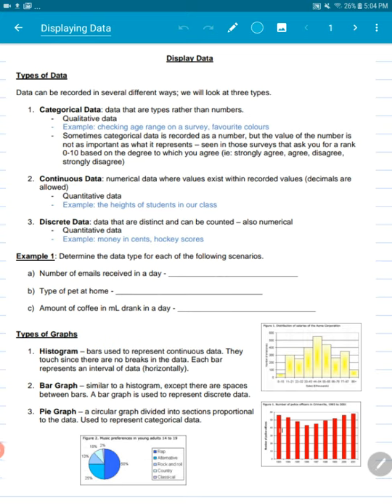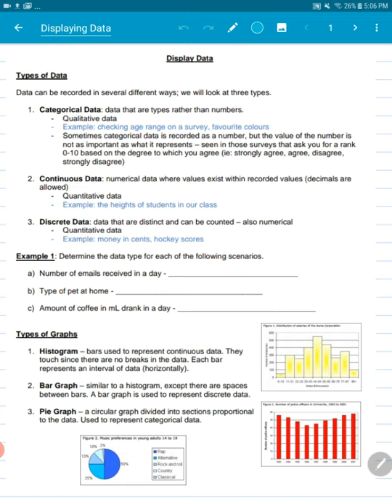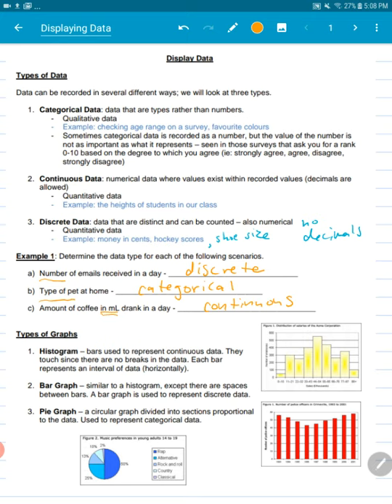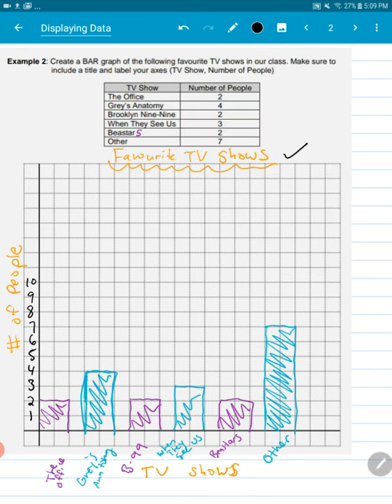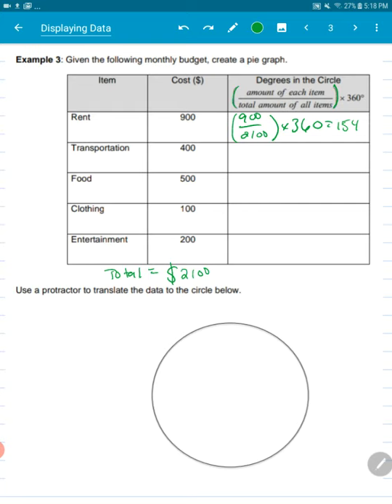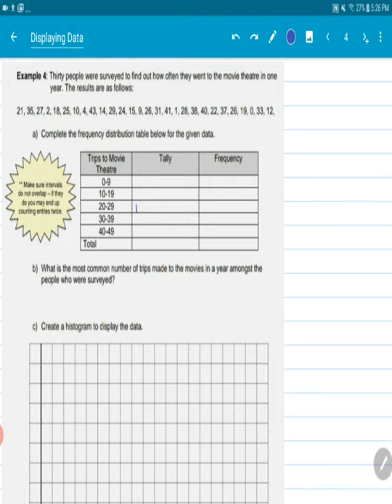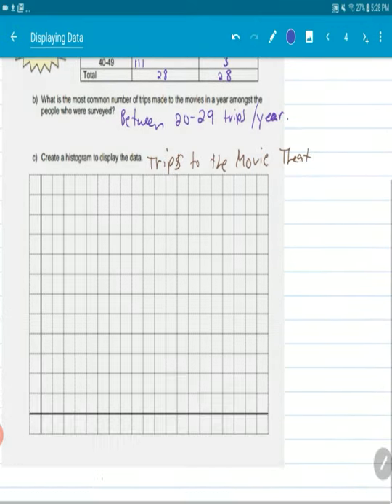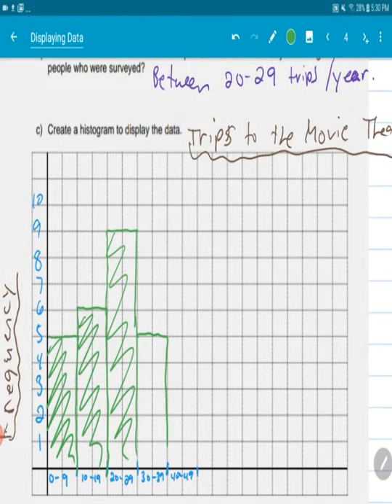Displaying Data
MBF3C